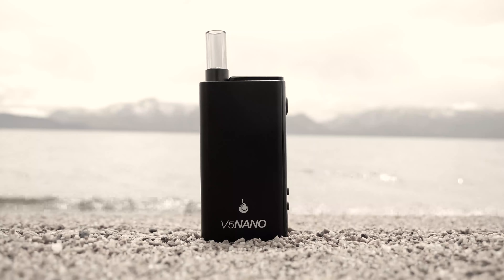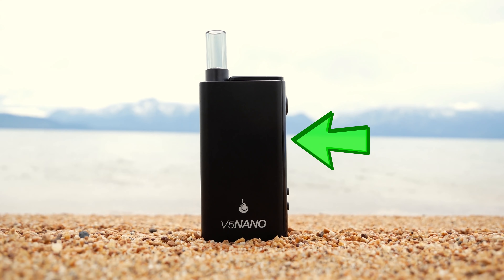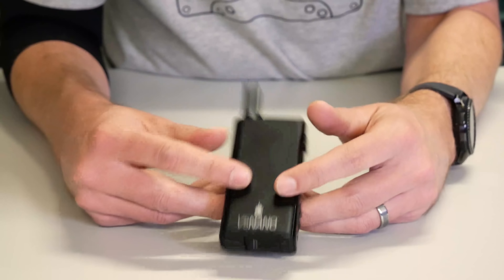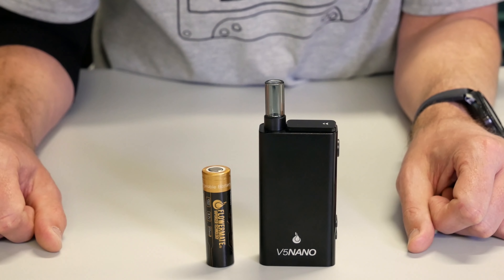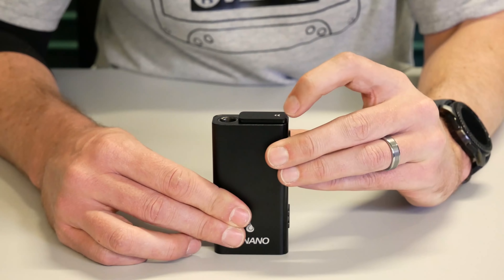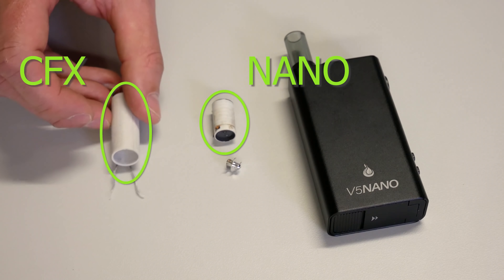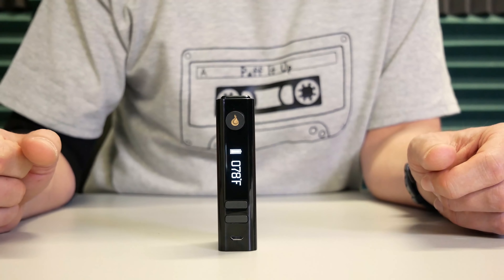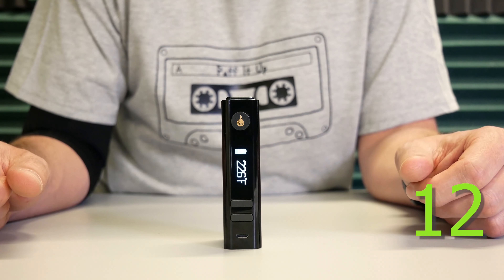Flowermate Nano Portable Vaporizer REVIEW - PuffItUp